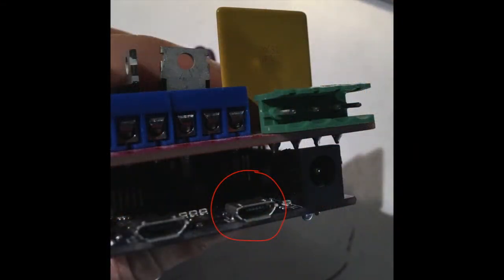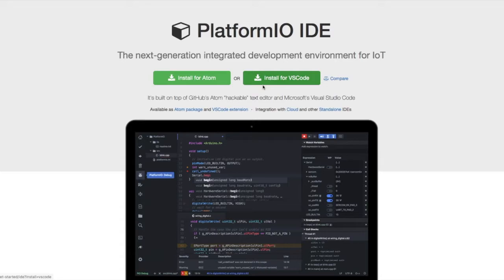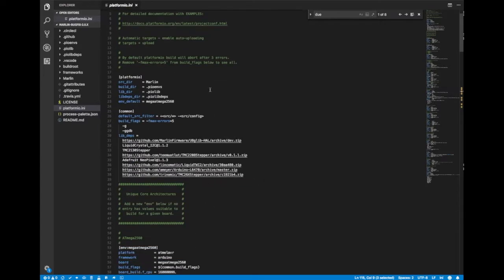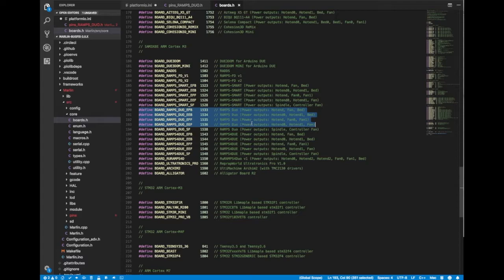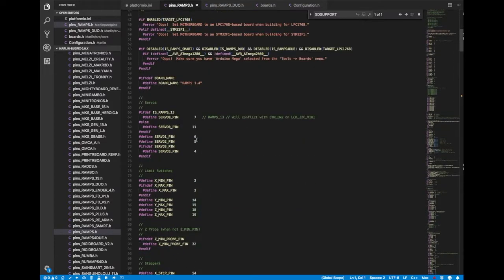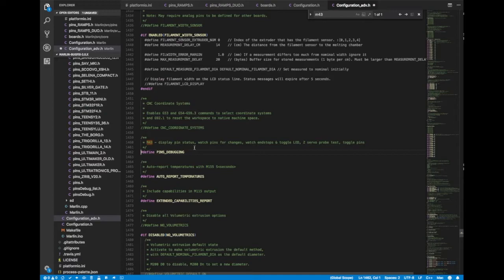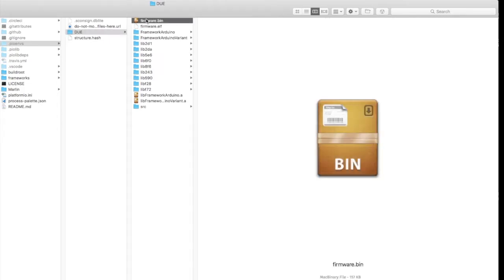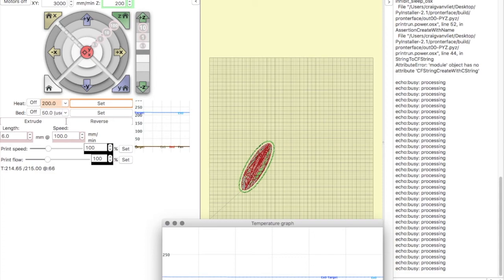Ramps + DUE mod part 3: Marlin 2.0 install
Step by step instructions for installing the neccessary software for configuring, compiling, and installing Marlin 2.0 on your modified RAMPS board on an Arduino DUE.  If you have any problems with this process: Marlin, PlatoformIO, and VSCode/Atom have quite a bit of help and literature online.